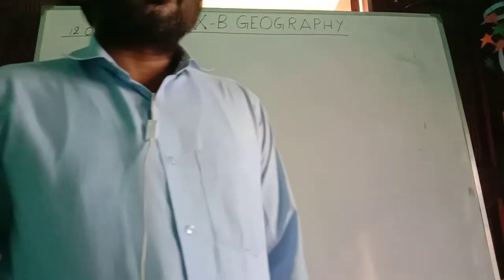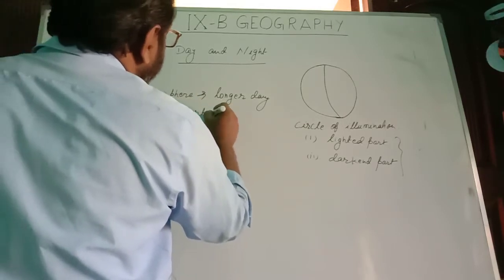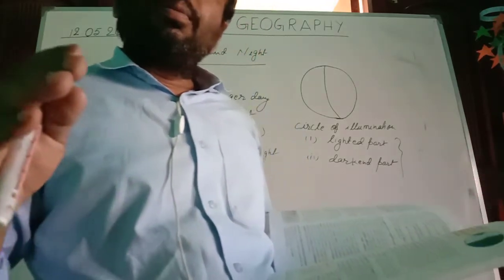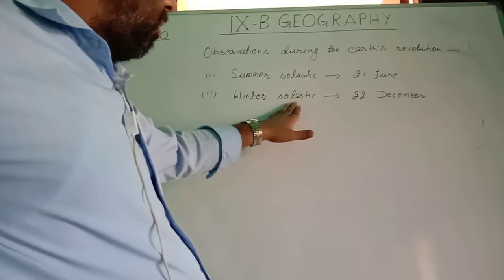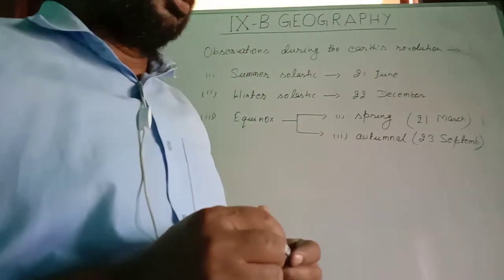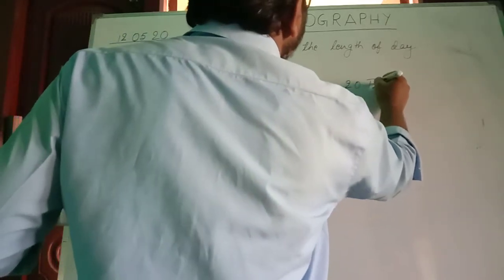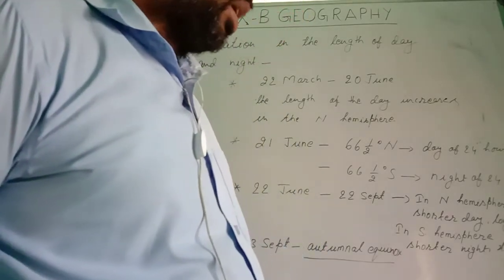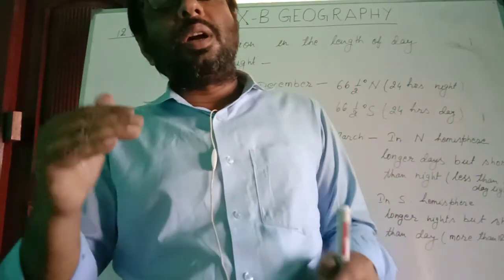Class 9B/Geography/Rotation and Revolution/13.05.20